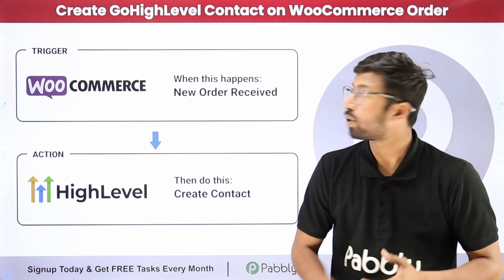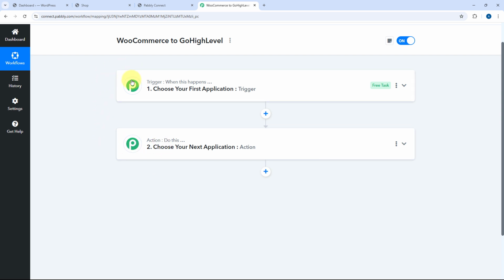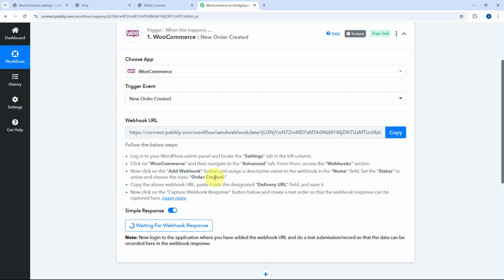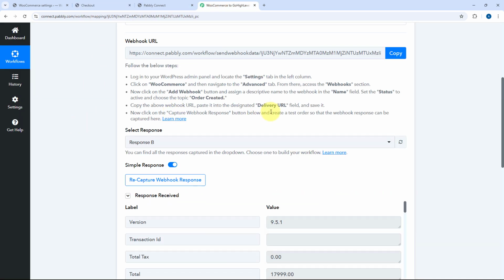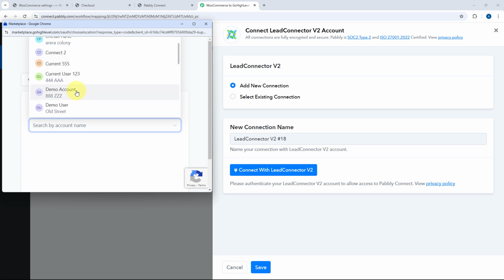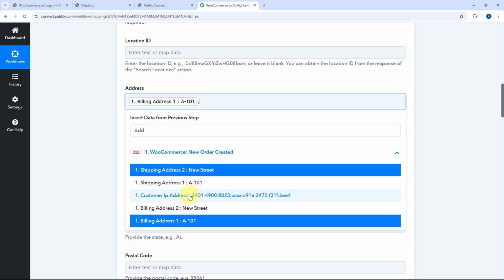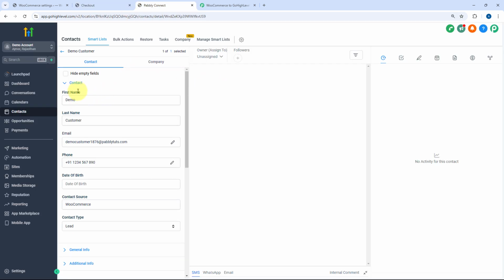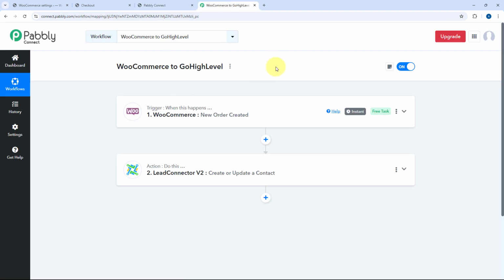How to Create GoHighLevel Contact on WooCommerce Order | WooCommece to GoHighLevel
In this video tutorial, we’ll walk you through the process of creating GoHighLevel contacts automatically when a WooCommerce order is placed using Pabbly Connect.

WooCommerce is a leading eCommerce platform for online stores, and GoHighLevel is a powerful CRM for managing customer relationships. By integrating WooCommerce with GoHighLevel, you can seamlessly capture customer details from orders and add them as contacts in GoHighLevel. This automation eliminates manual data entry, helping you save time and focus on building stronger customer relationships.

Follow this step-by-step guide to automate your customer management and enhance your business operations.

Use Case:
As the owner of an online retail business using WooCommerce, I can automate my customer management by creating a new contact in GoHighLevel every time a customer places an order. This integration helps me track customer behavior and tailor follow-up messages, promotions, or customer support, all without having to manually input details. By having their information automatically synced, I can also create targeted email campaigns for upselling or re-engaging customers, improving both sales and customer loyalty. This setup ultimately saves me time and boosts efficiency in my marketing efforts.

Benefits of Pabbly Connect:

1. Automation: Save time, money, and resources by automating tasks.

2. Integration: Connect various web services to create efficient workflows.

3. Security: Enjoy industry-standard security for your data.

4. Scalability: Easily add new applications and services to your workflow.

5. Cost-effective: Choose from plans suitable for different business sizes, with no charges for internal tasks.